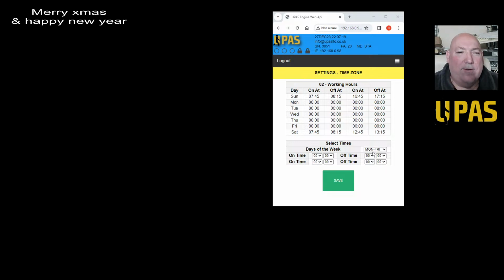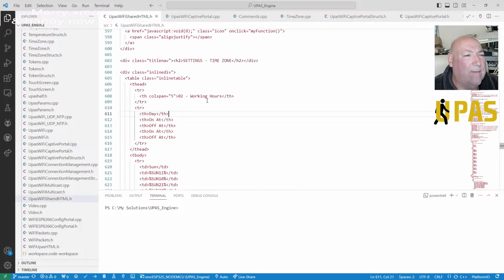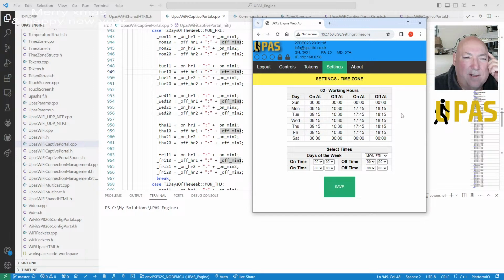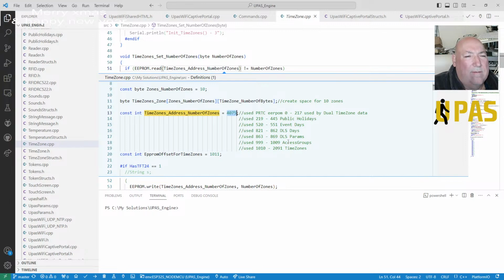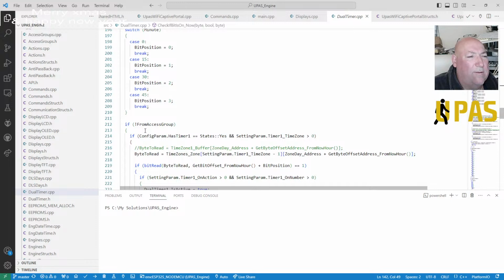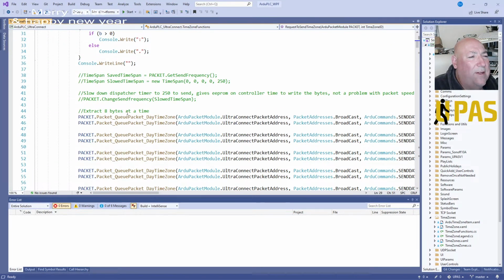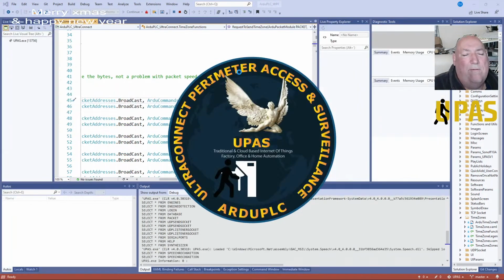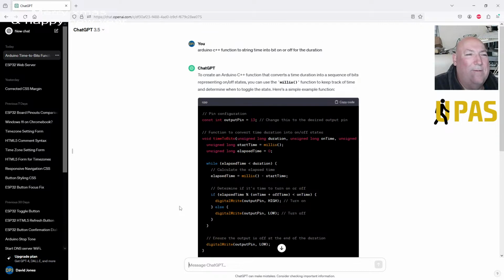ESP32 WEB SERVER - TIME ZONE #2